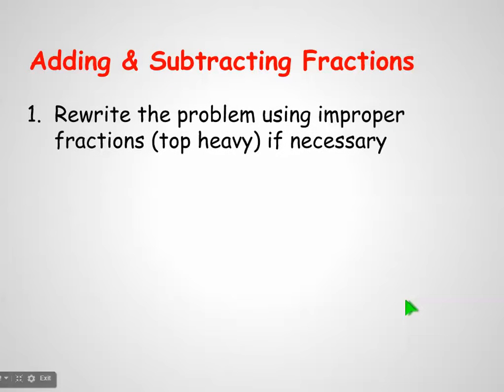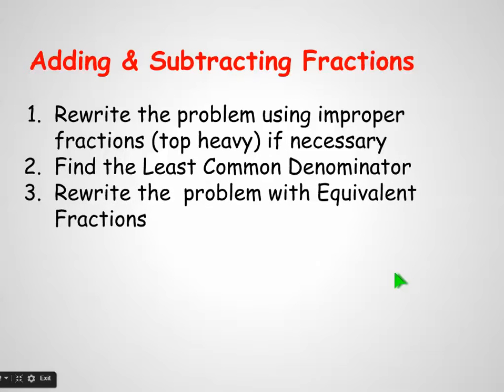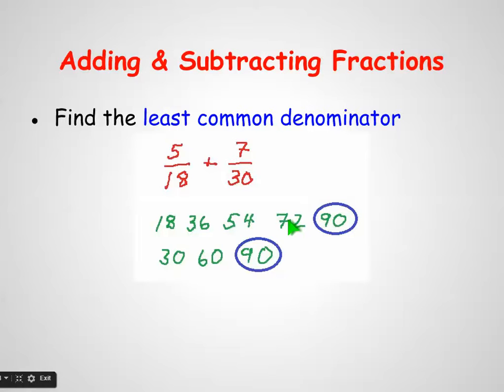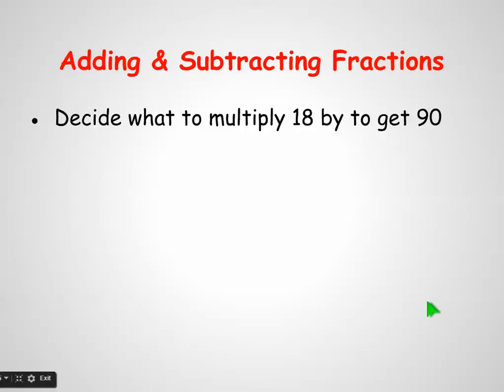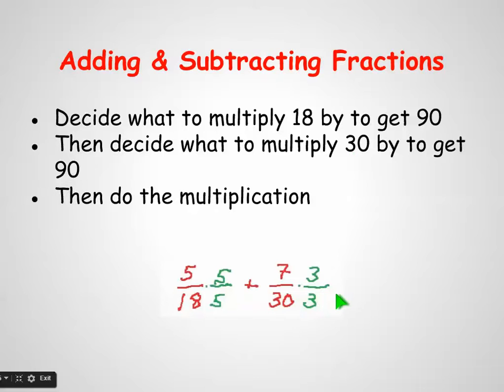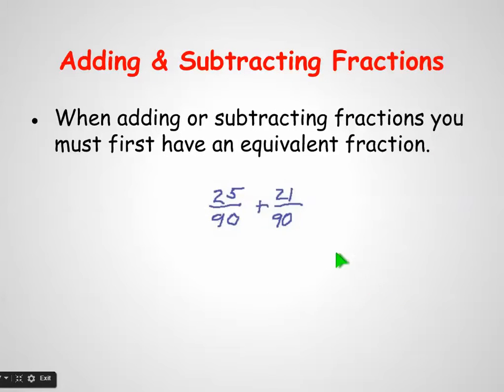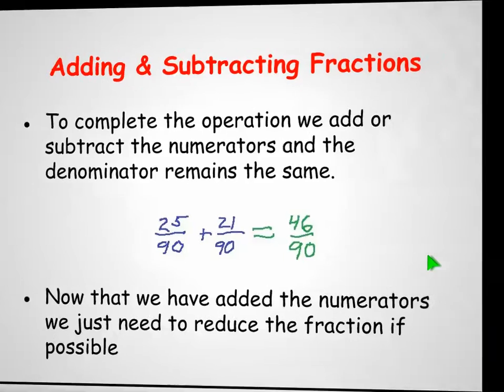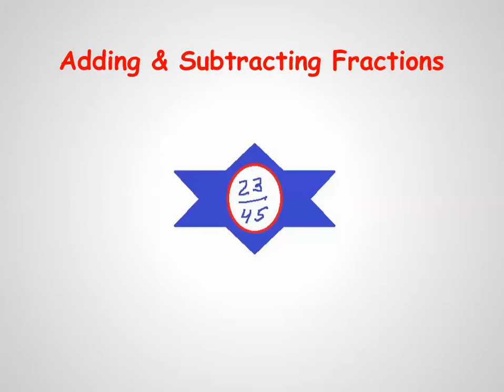Add Subtract Fractions 11Aug2015